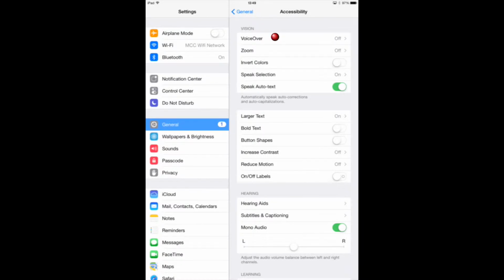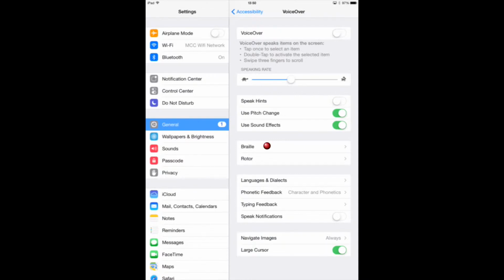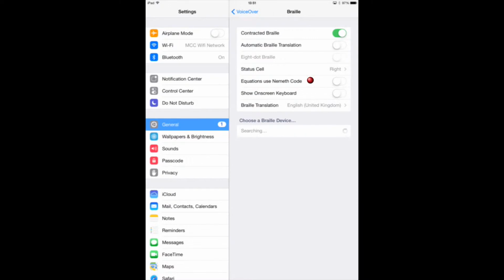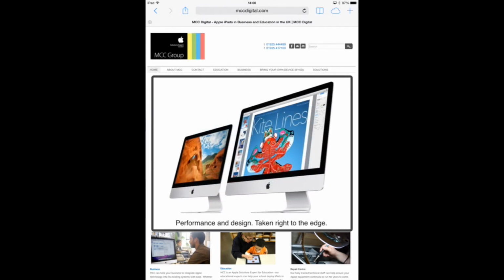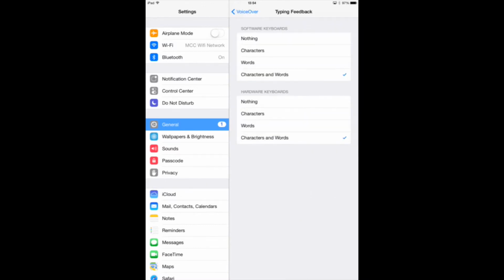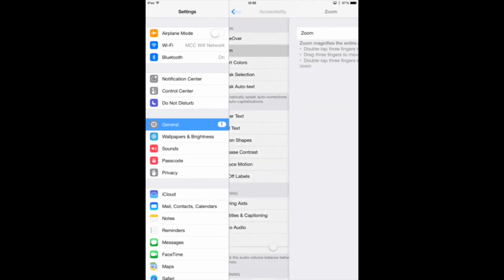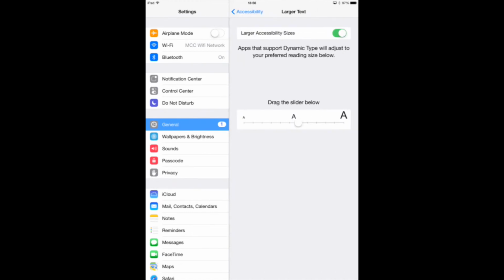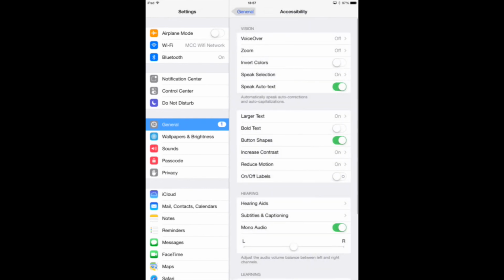MCC Accessibility Visual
This video is about Accessibility Visual Complete